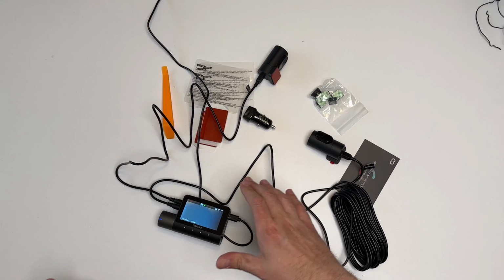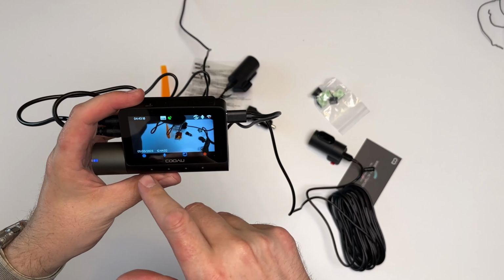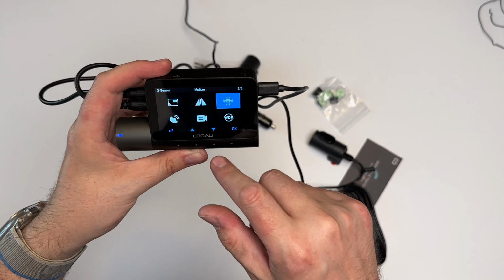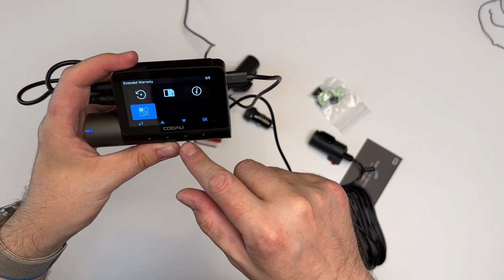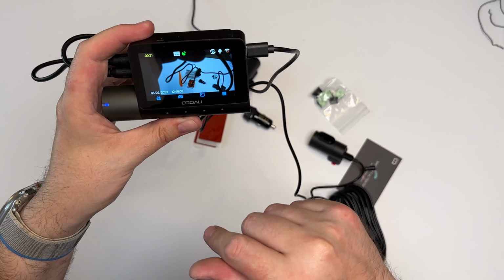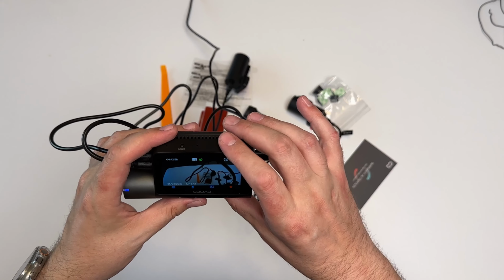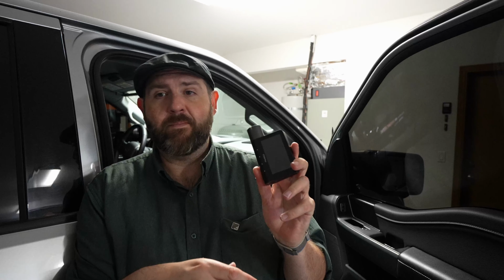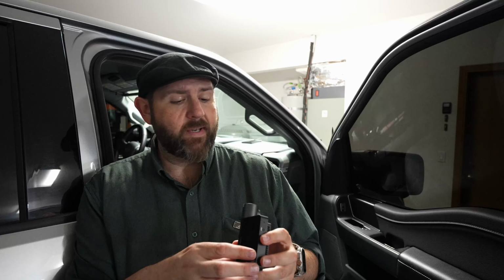COOAU Dash Cam 3-Channel 2.5K+1080P+1080P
You can grab one on Amazon
COOAU 2.5K Dash Cam Front and Rear Inside